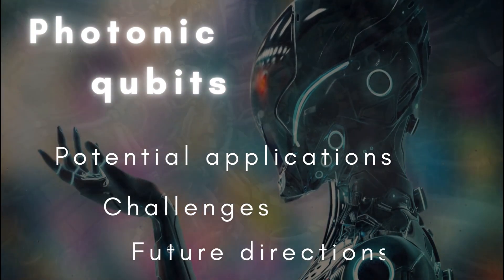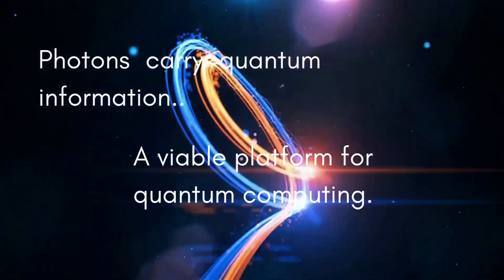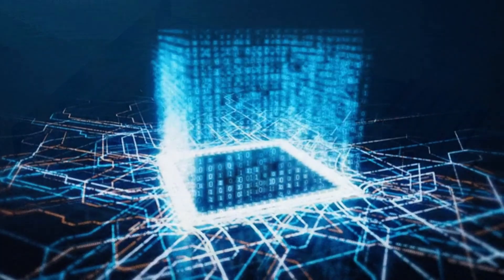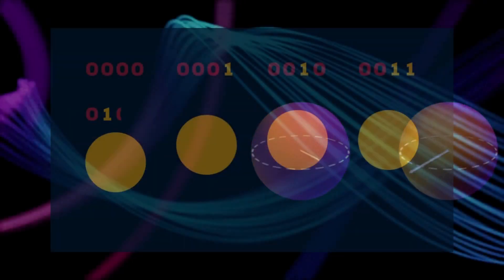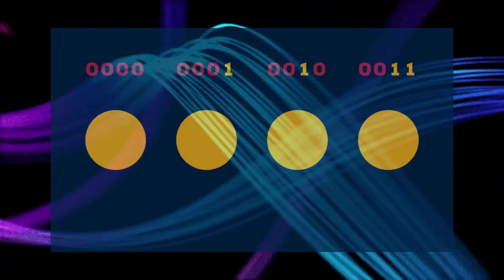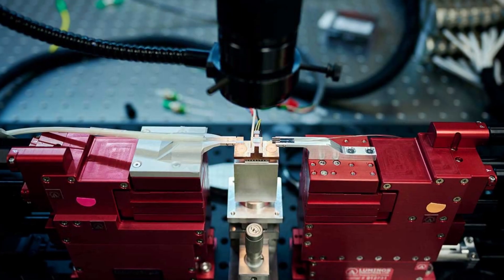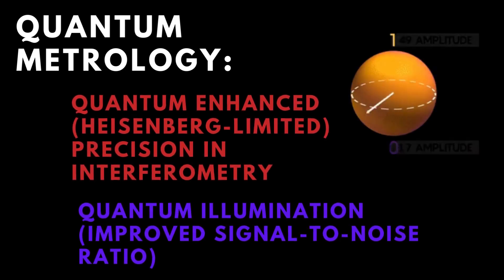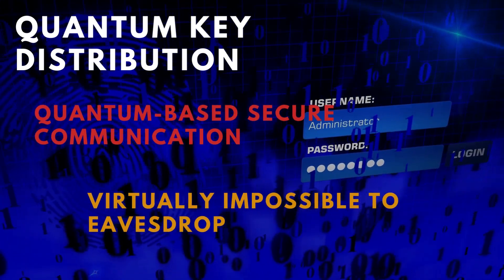Qubit Types | Part 3 | Photonic Qubits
We are diving into the fascinating world of photonic qubits, a cutting-edge field of quantum computing and communication. In this video, we will explore the fundamentals of photonic qubits, their potential applications, challenges, and future directions.